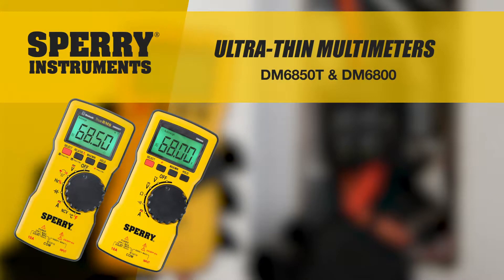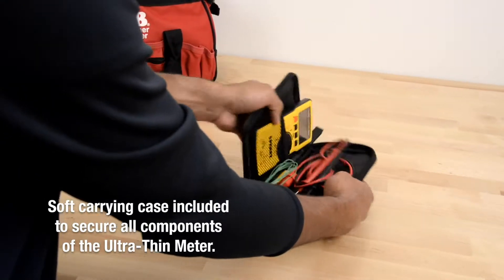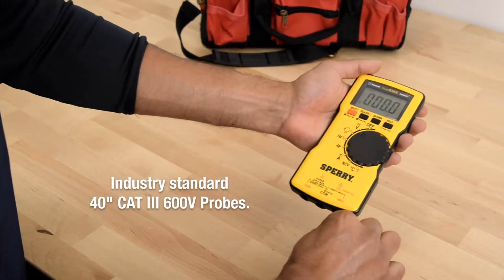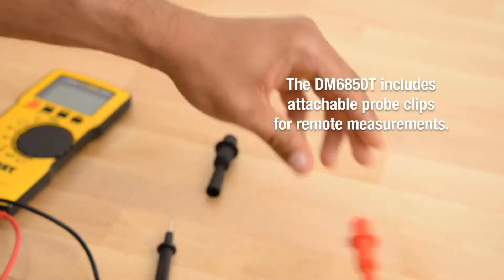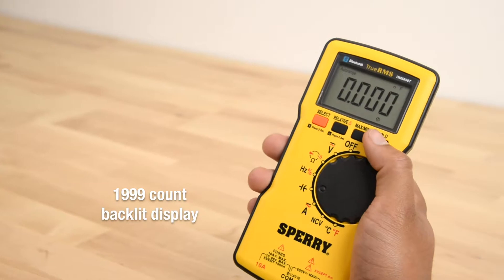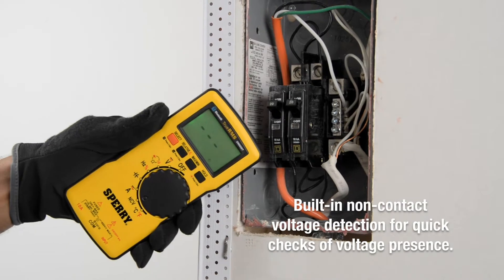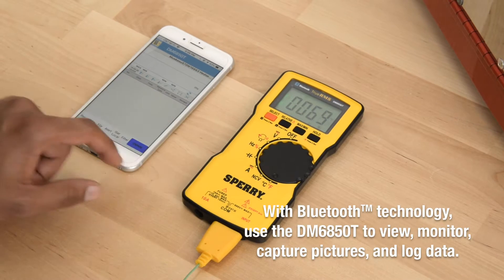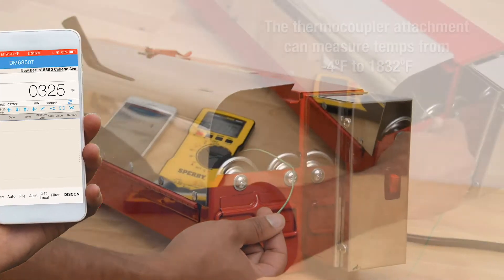DM6850T DM6800 — Thin Digital Multimeters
Engineered to exceed the expectations of the professional electrician the Sperry Instruments DM6850T (TrueRMS bluetooth capable) and DM6800 Thin Digital Multimeters offer a durable and ergonomic impact resistant design manufactured to the latest industry standards and priced much less than the competition. At less than 1 inch thick, this is the thinnest multimeter yet. The video demonstrates their features.